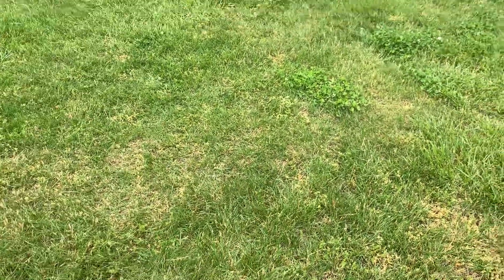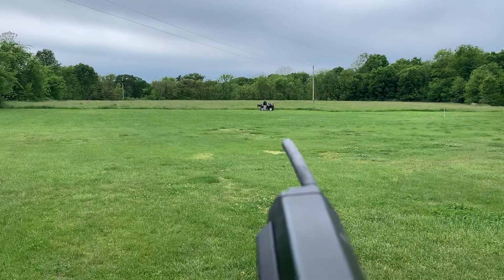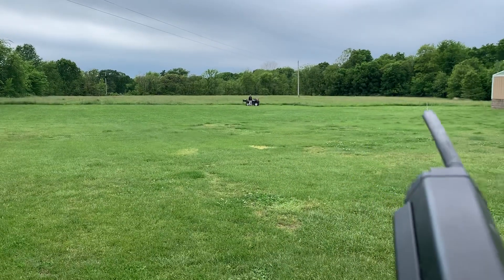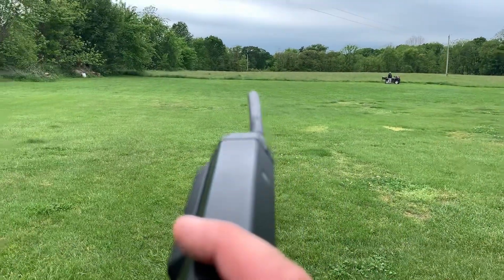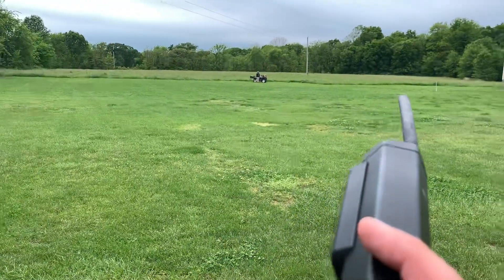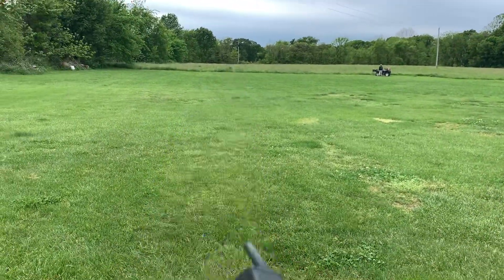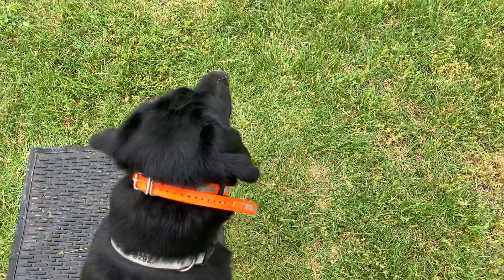HANK running a Poison Bird Blind Drill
HANK getting a refresher on the mechanics of running a Poison Bird Blind Drill on land.